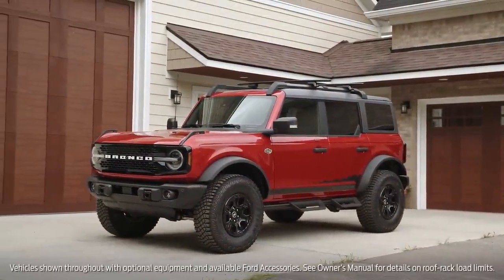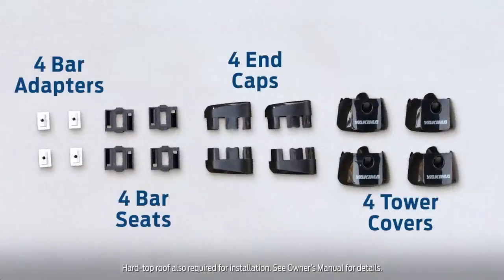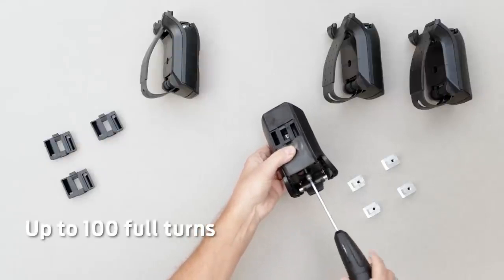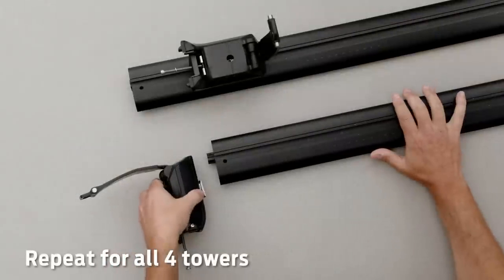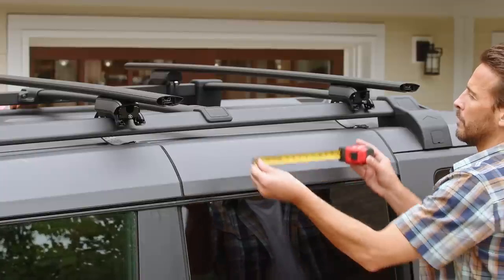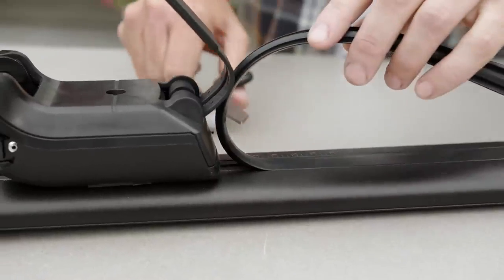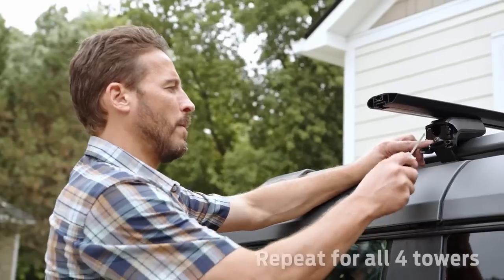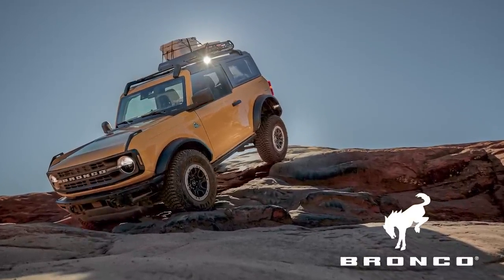Yakima® HD Crossbar Kit Installation on Ford Bronco® SUV